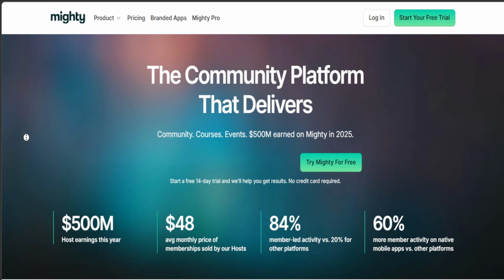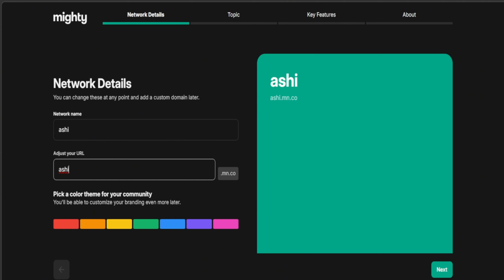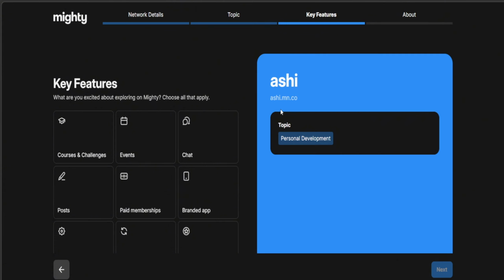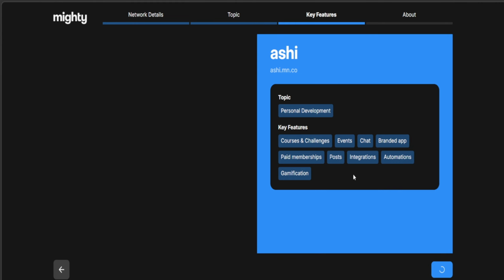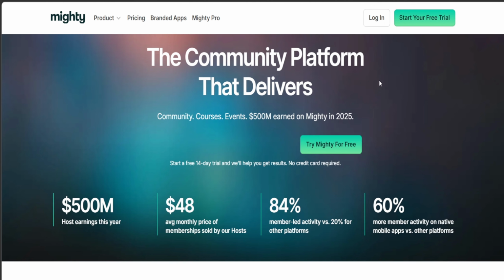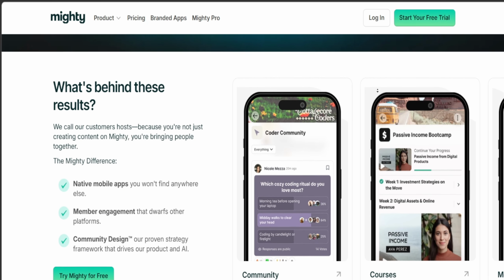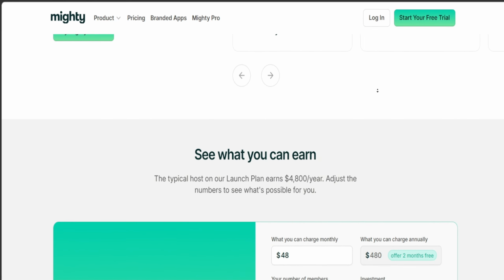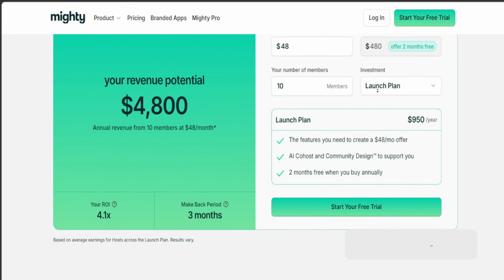Mighty Networks Tutorial For Beginners | How To Use Mighty Networks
In this video I show you a Mighty Networks Tutorial For Beginners | How To Use Mighty Networks.